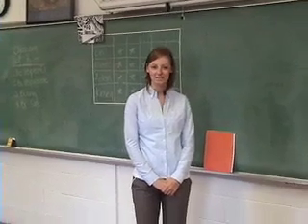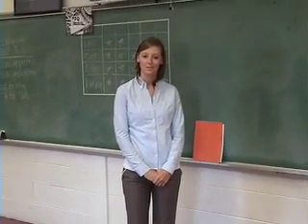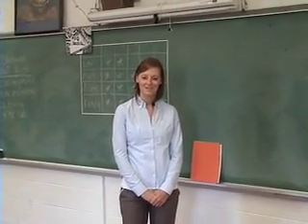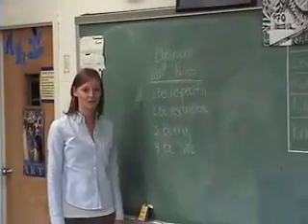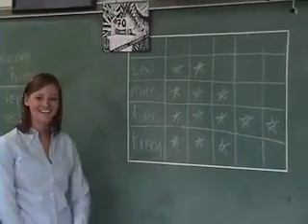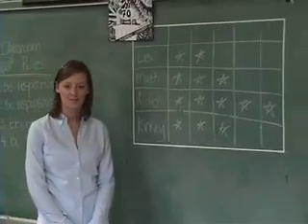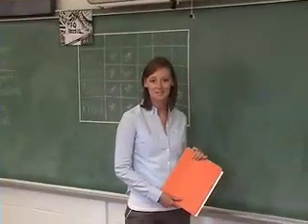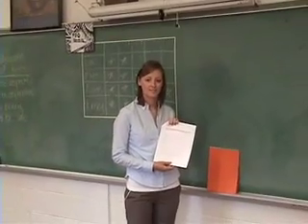ET 347-970 Kindergarten Welcome